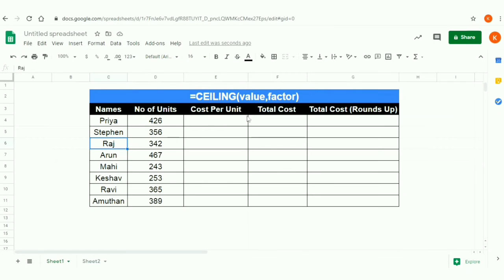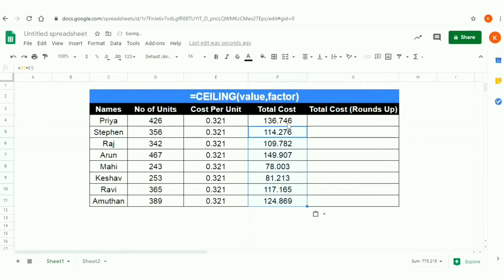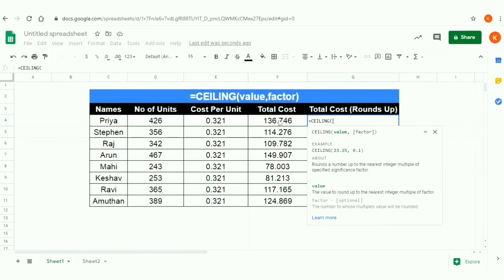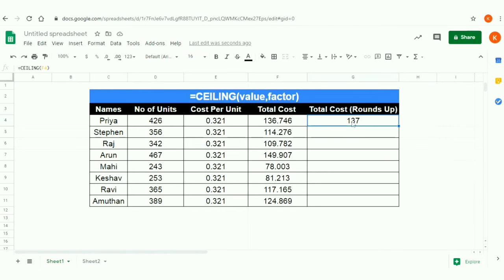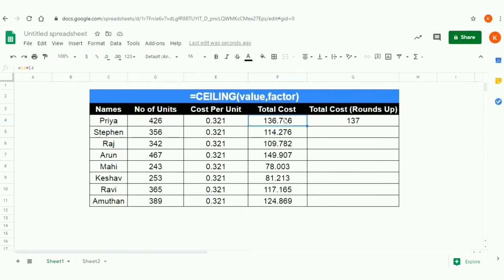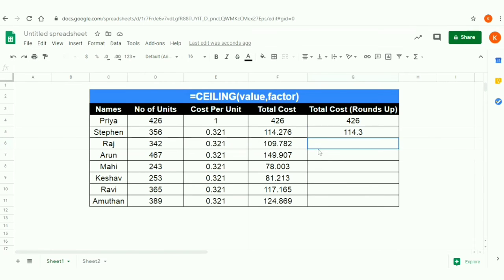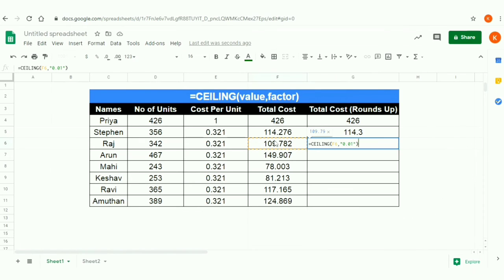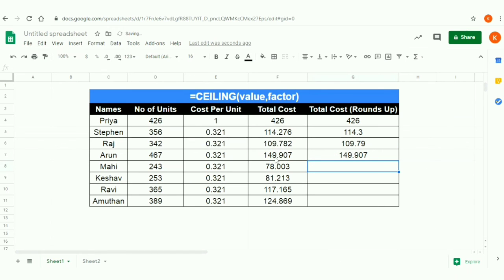5 Easy Techniques to use CEILING() Function in Excel | Excel Formulas and Functions | English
Try these 5 Easy ways to use Ceiling function to round up the Excel values.

In this video you are going to Learn about most powerful mathemetical function in Excel.

CEILING is a common function and it will be used for all mathematical calculations to Round up the cell values.

Copyright Policy :
All the contents are defined under YouTube Copyright & Fair Policies. We own the full rights on the Content, Voices used in our videos.

Stay with us and up-skill yourself